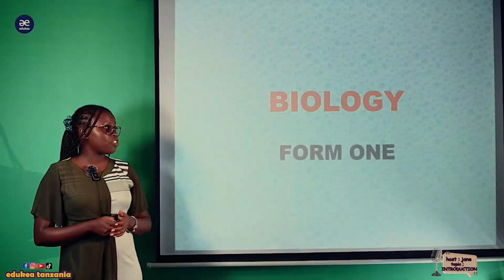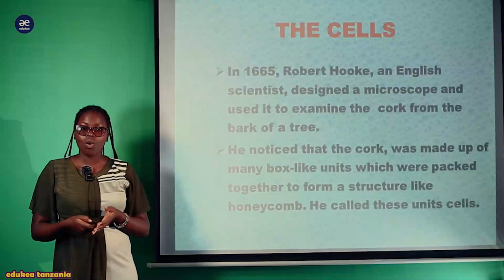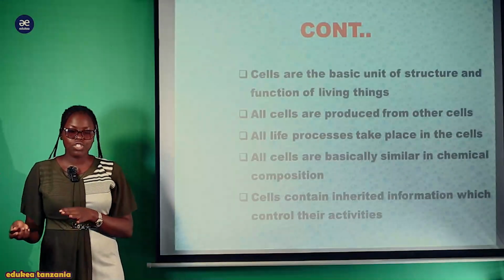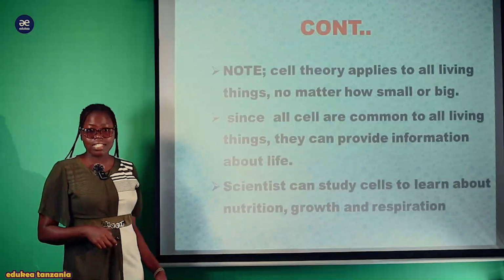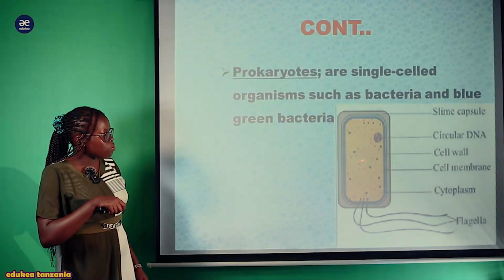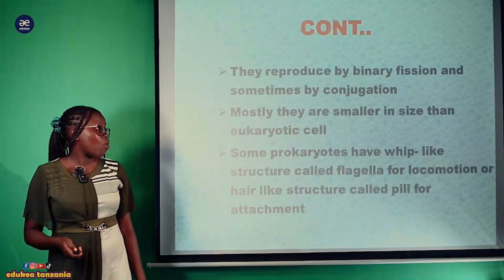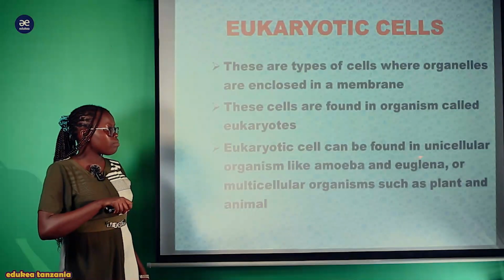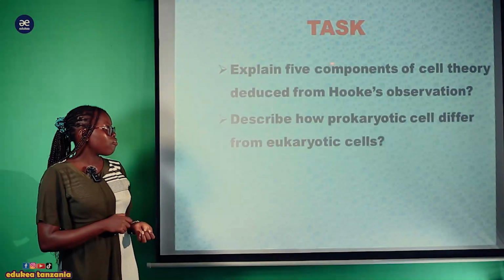BIOLOGY FORM ONE CELL STRUCTURE AND ORGANIZATION, 1 TO 3